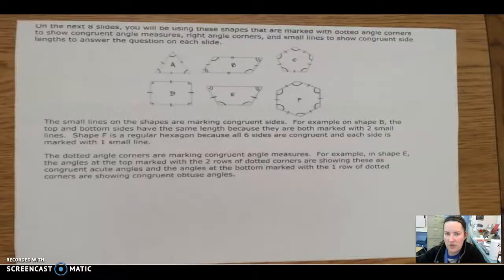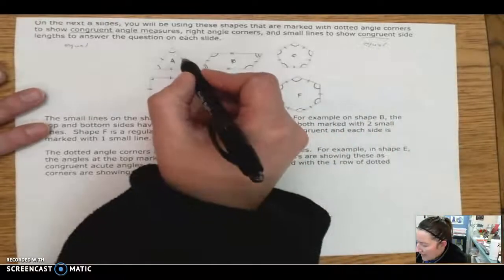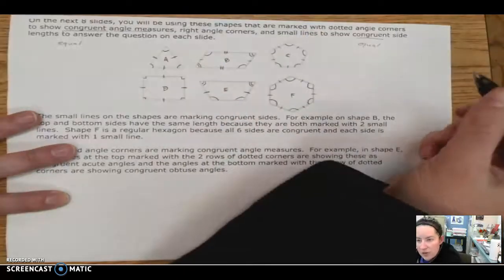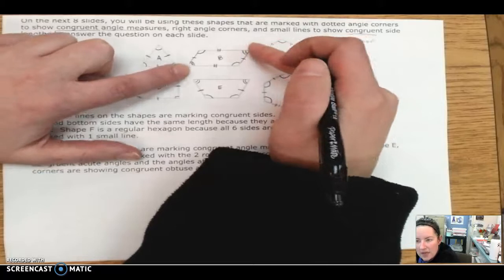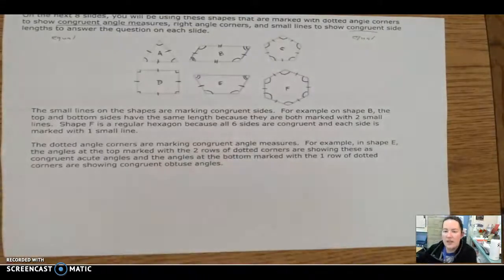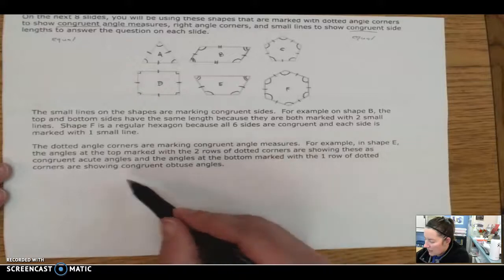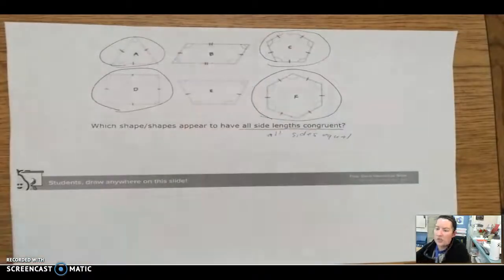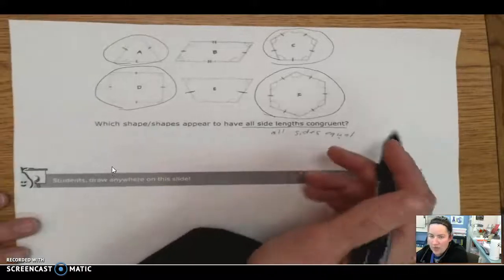Pear Deck Instructions